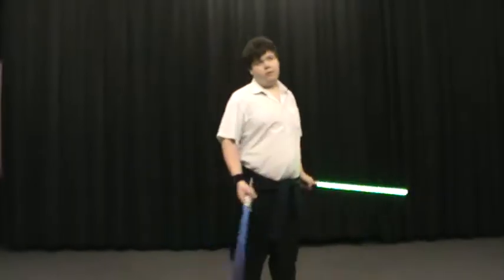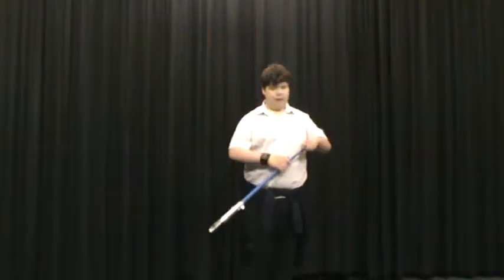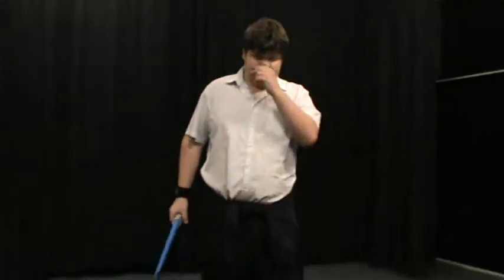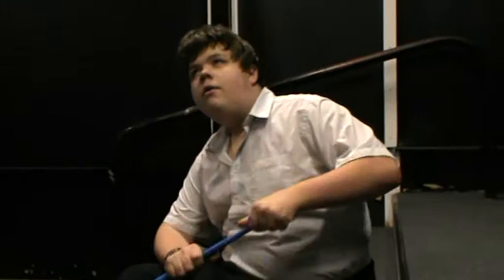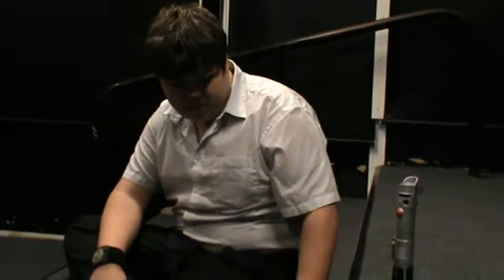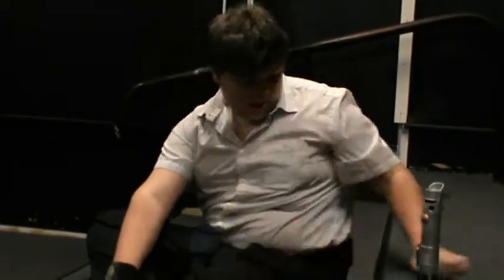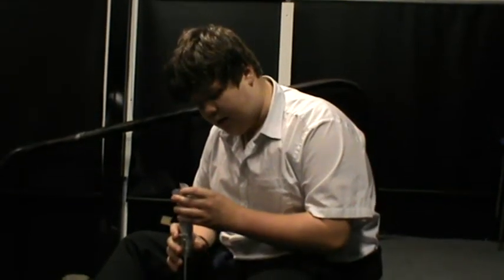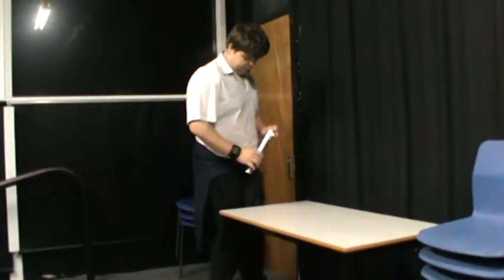the knight : star wars lol fabulous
My musketeers I hope you all enjoy my video explaining the force and how to defend yourself against droids and may the forse be with you.